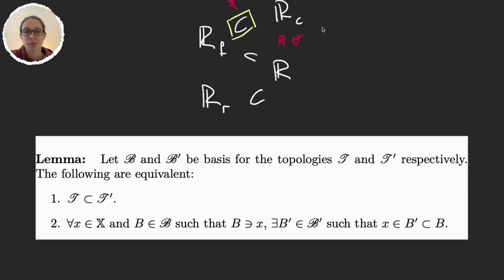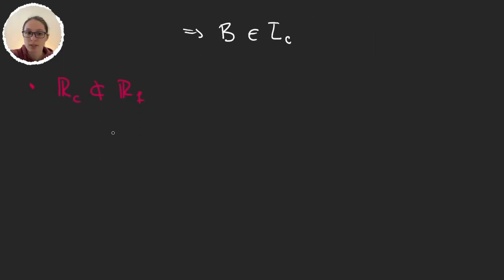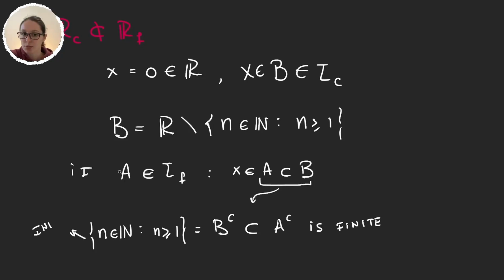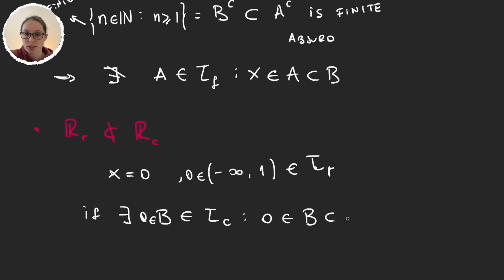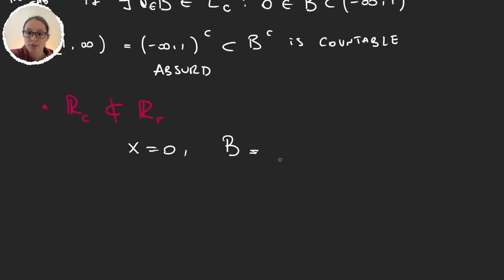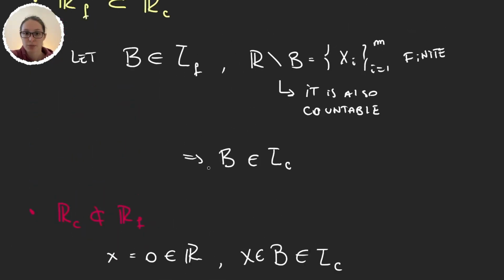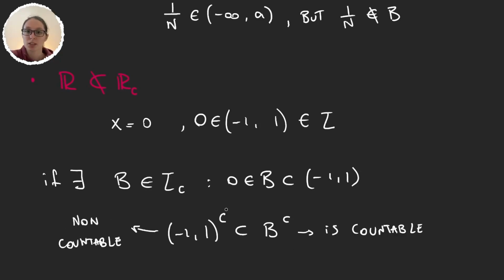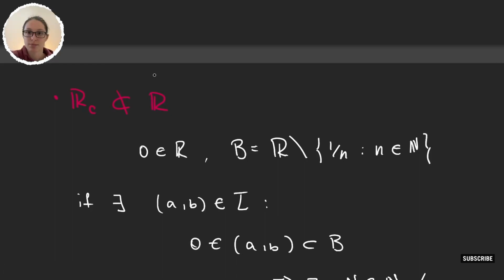Topologies on R - Countable Complement | Part 3/5 | Topology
We now compare the Countable Complement topology with the Standard, Ray and Finite Complement topologies. Part 3/5 of the topologies in the Real line

Timestamps in this video:
00:00 Introduction.
00:45 Finite Complement vs Countable Complement.
04:20 Ray vs Countable Complement
07:54 Standard vs Countable Complement